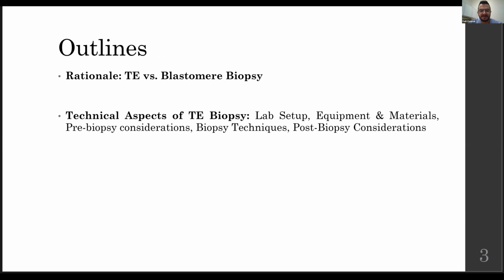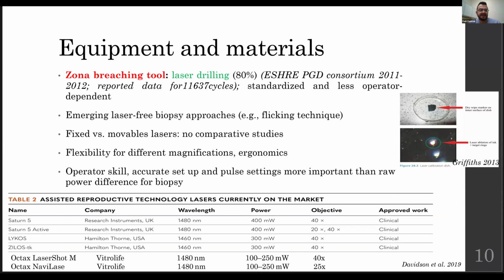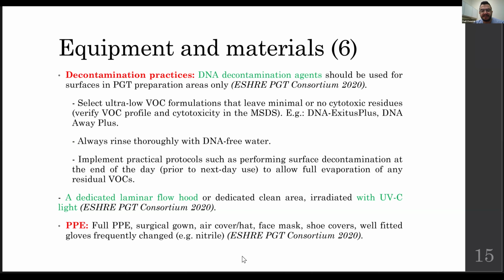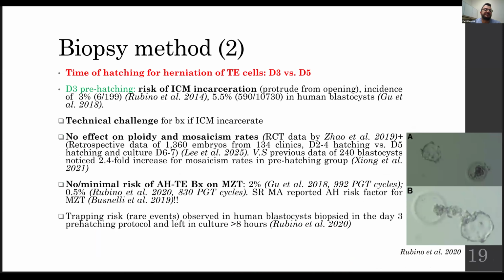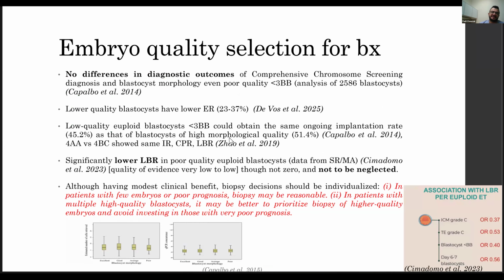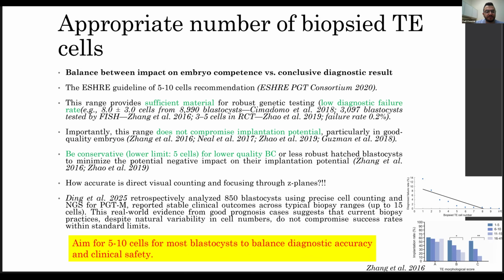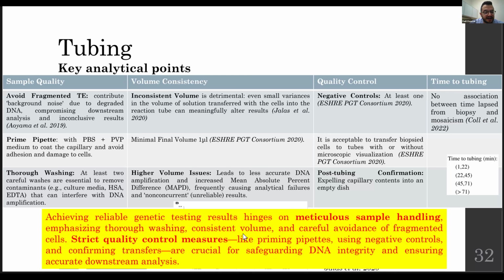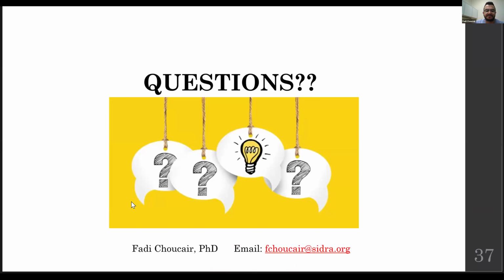Mapping the Intricate Technical Details of Trophectoderm Biopsy Through an Evidence-Based Lens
Dr. Fadi, a clinical embryologist at Sidra Medicine, delivered a comprehensive webinar lecture on trophectoderm biopsy techniques and their clinical applications in preimplantation genetic testing. The presentation covered various technical aspects including equipment selection, lab setup requirements, and quality control measures, while addressing key challenges such as biopsy timing and risks associated with assisted hatching. The lecture concluded with discussions on biopsy cell selection, different biopsy methods, and the current status of non-invasive PGT, emphasizing the importance of strict protocols and ongoing research in the field. @IVFnavigator